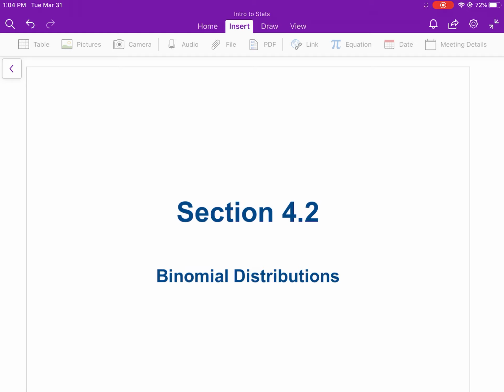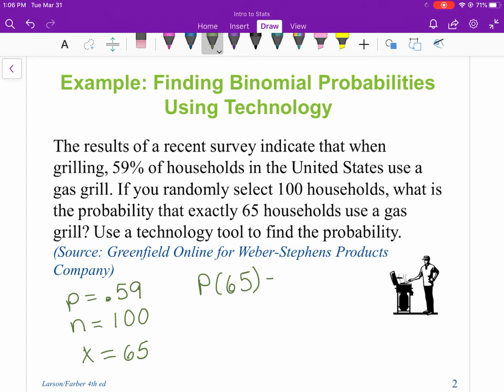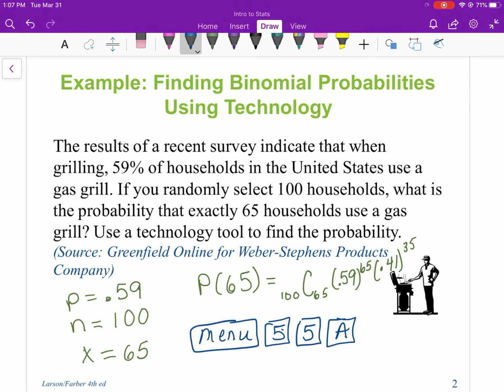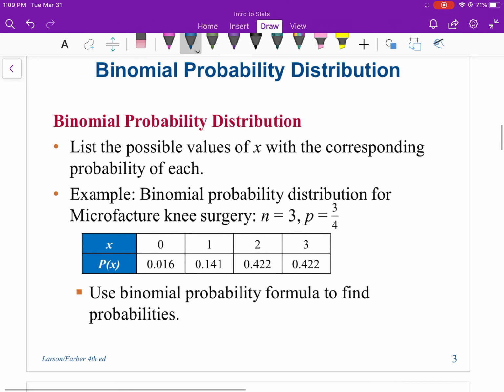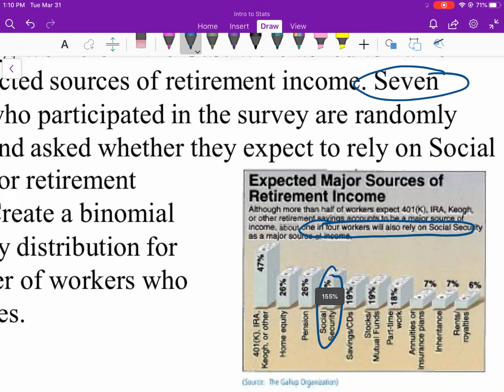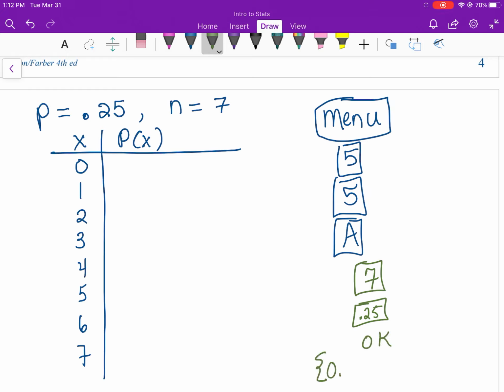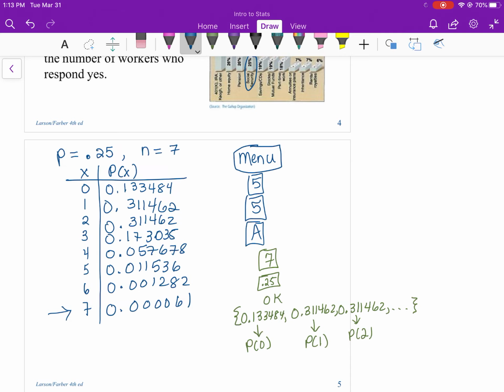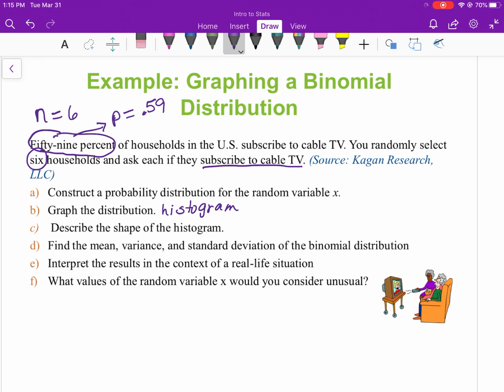Intro to Statistics - Lesson 4.2 Part 3